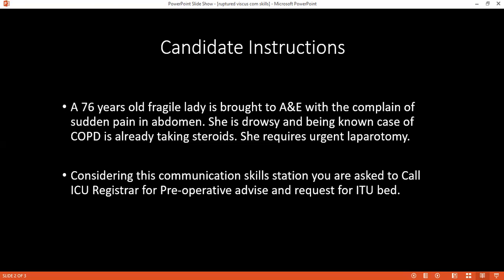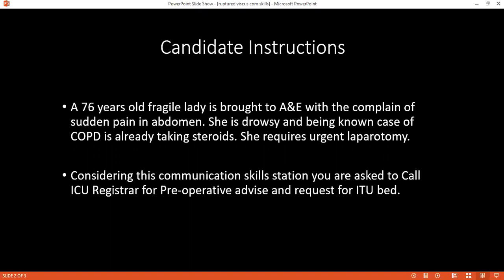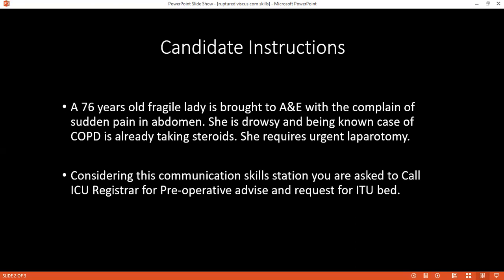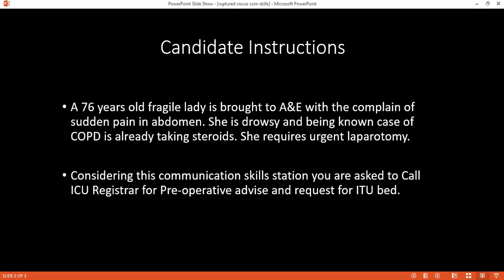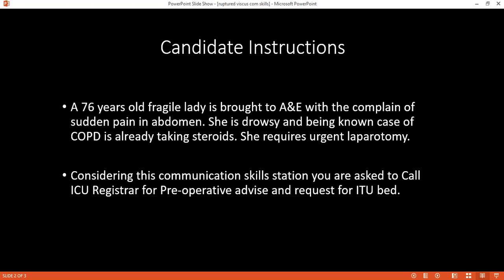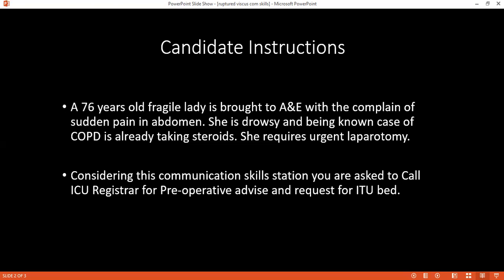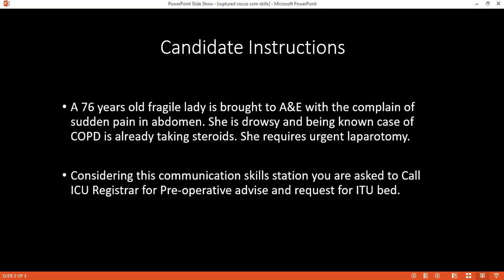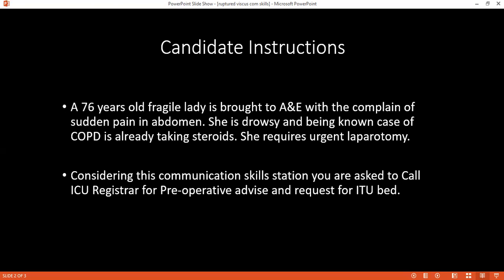COMMUNICATION SKILLS STATION OF CALL TO ICU REGISTRAR FOR PATIENT